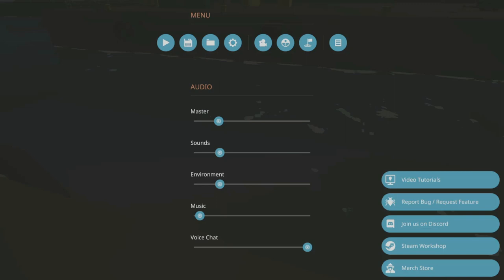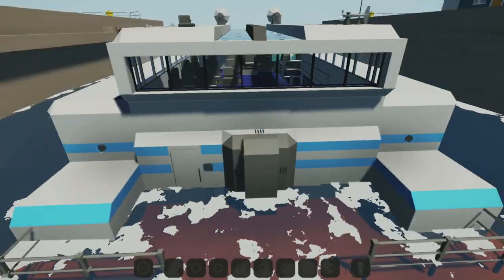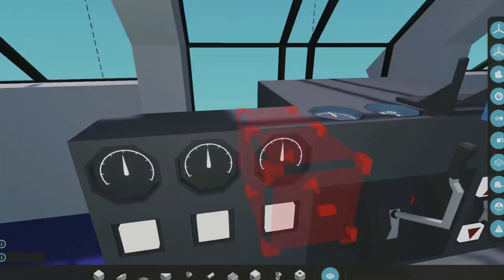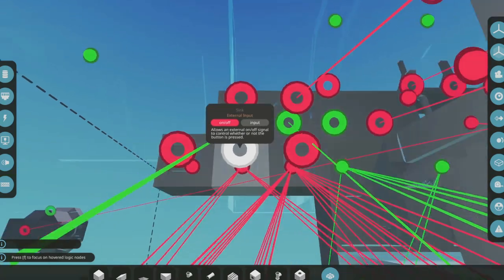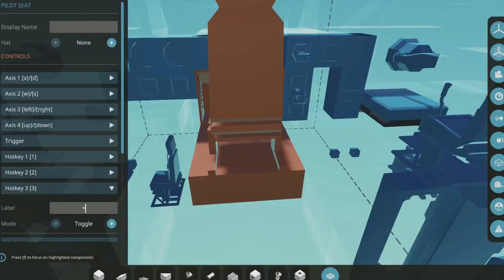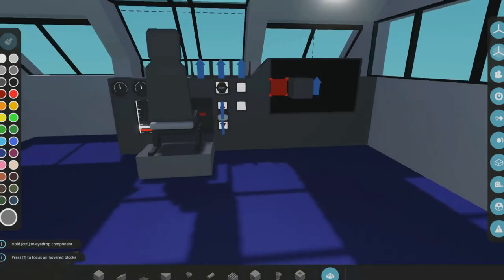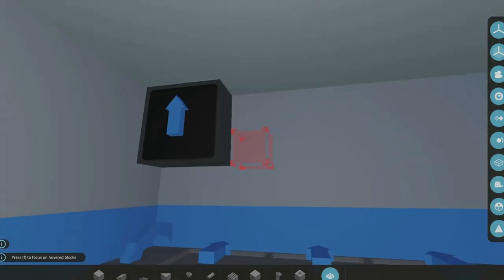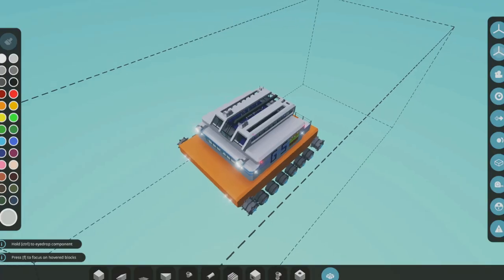Upgrading @CamodoGaming tsunami bunker! Part 2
This channel is a channel where I post build and update videos on the game called Stormworks, which is made by Geometa. I mainly do long form content but I also do shorts content once in a while. An example would be the Titan TV Man build from skibidi toilet. Overall, I focus on doing stupid things that no one has done yet.